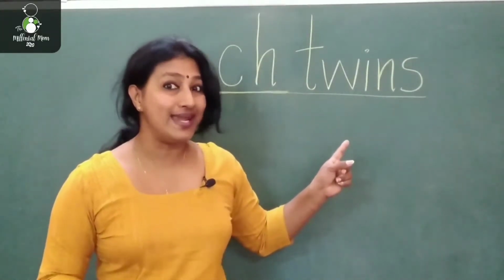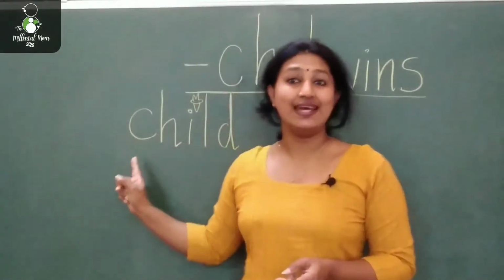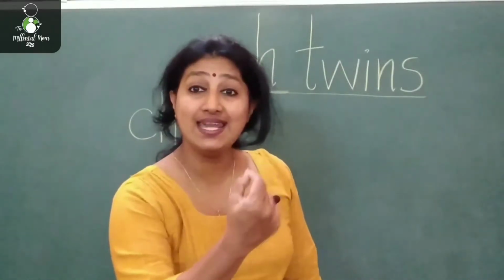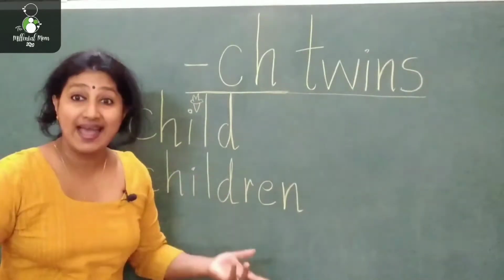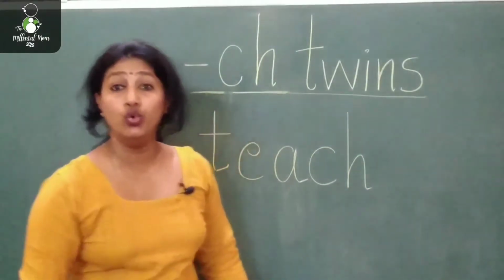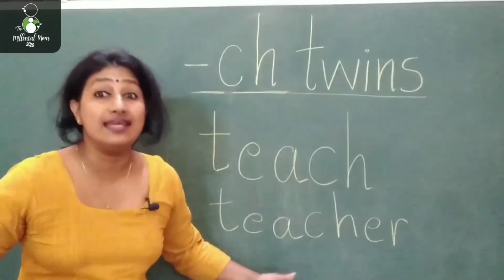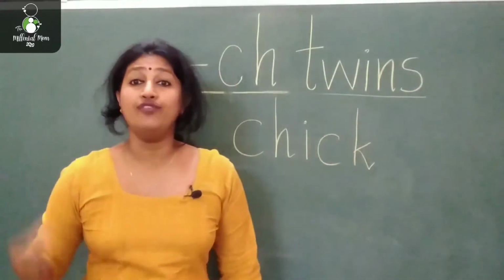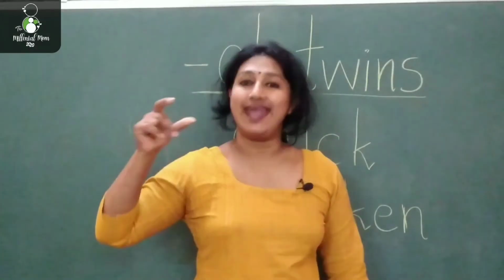the -ch twin words|learn ch words|teach children how to read and spell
more - ch words